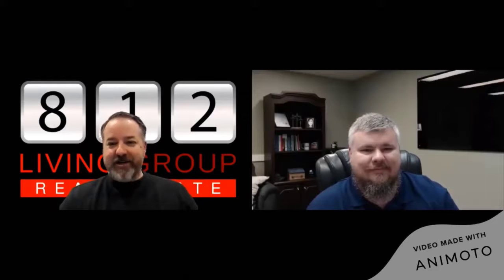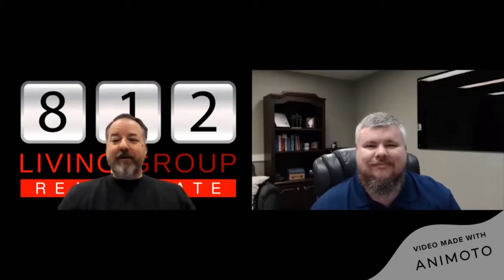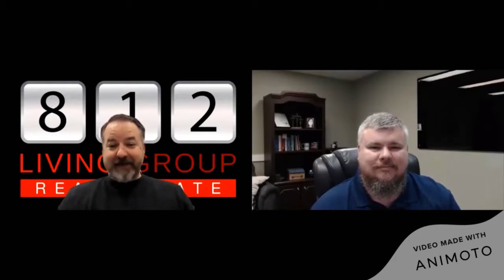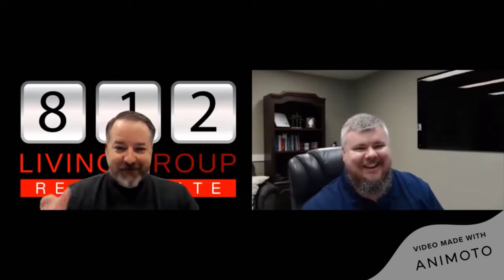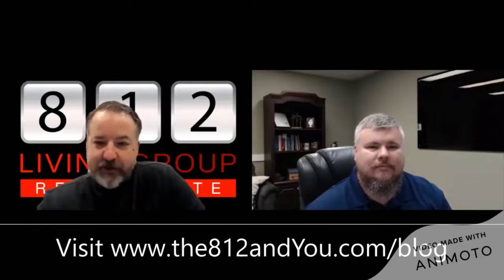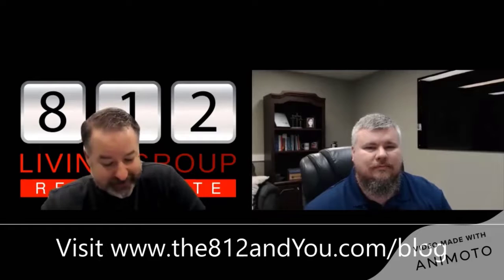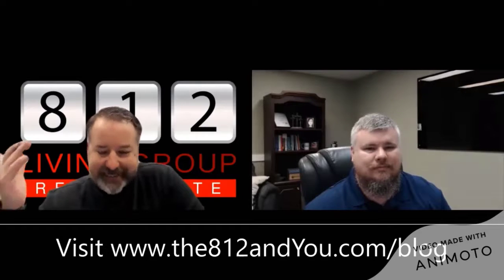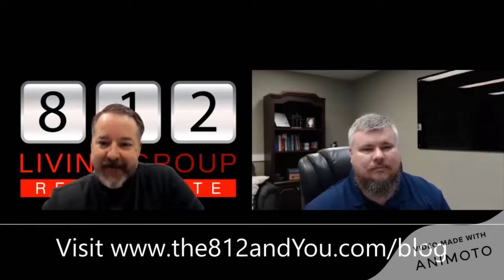5 Ways To Protect Your Roof (And Your Wallet) From Storm Damage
Brent Calloway, professional roofing contractor, with English Roofing joins the 812 Living Group to offer 5 ways homeowner's can protect their home, their roof, and their wallet during the upcoming Southern Indiana storm season.

Get all 5 of Brent's tips on the 812 Living Group blog